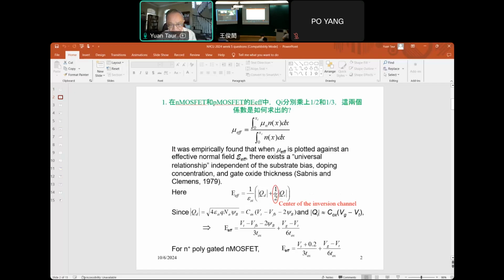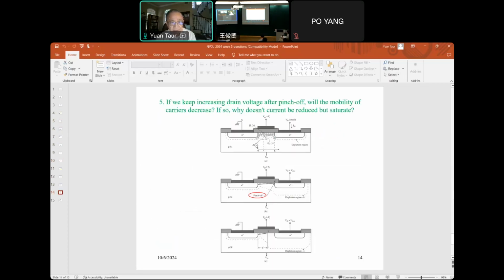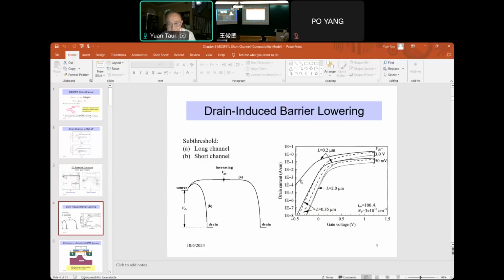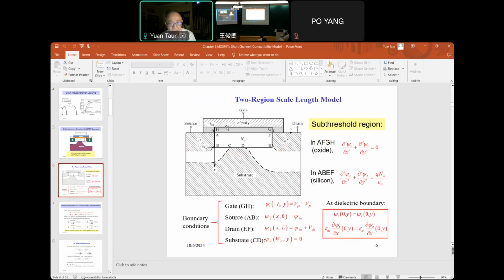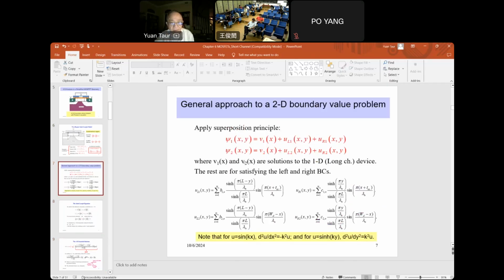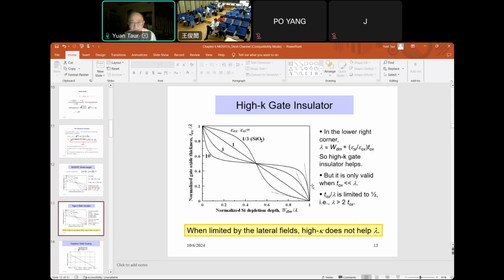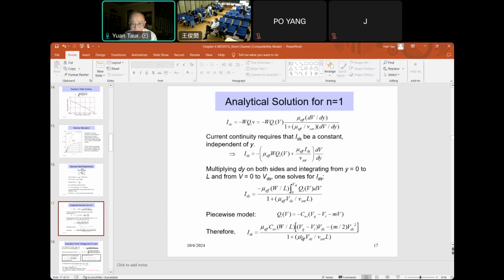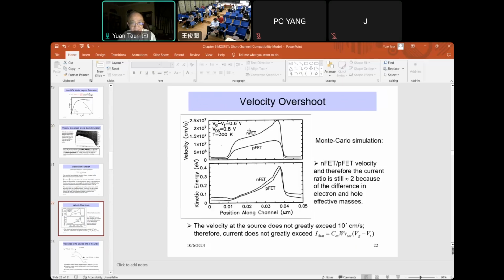Week 6 Course